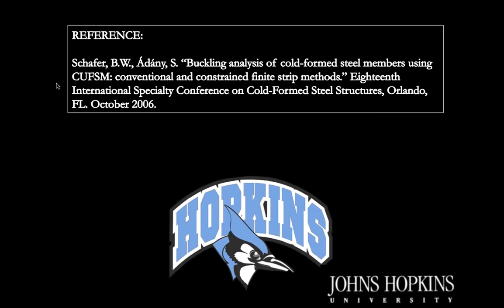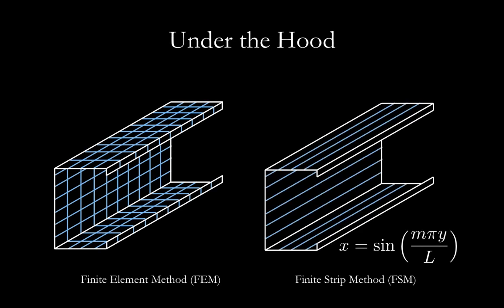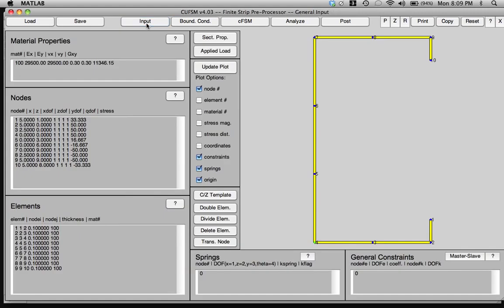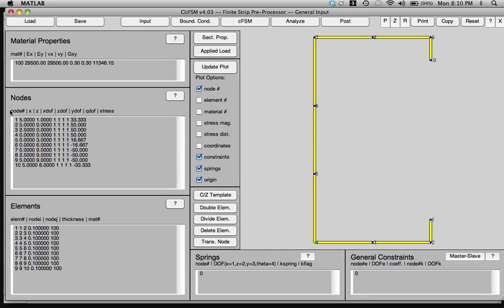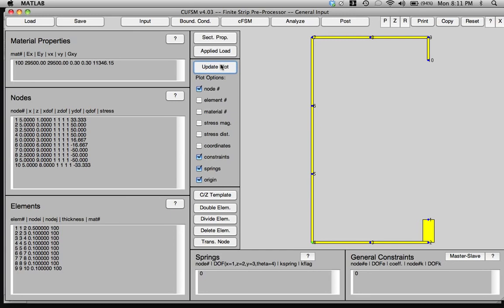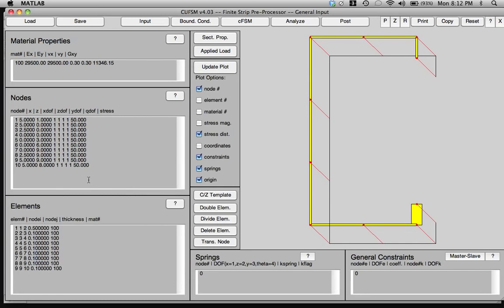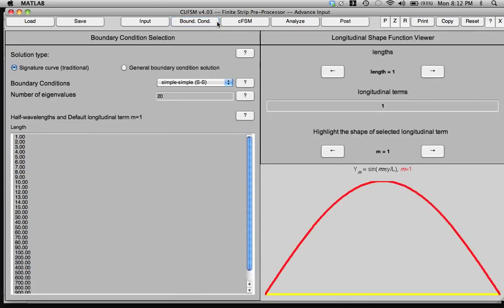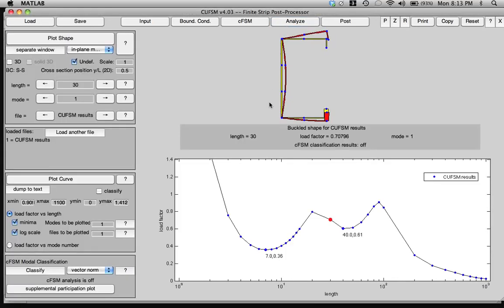CUFSM 4 The Signature Curve